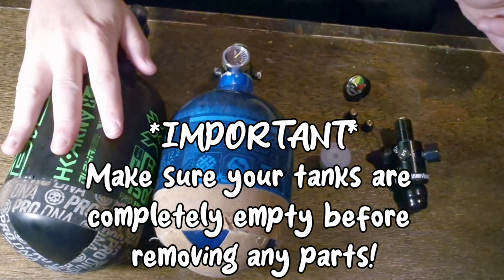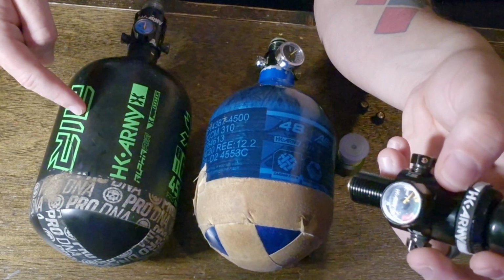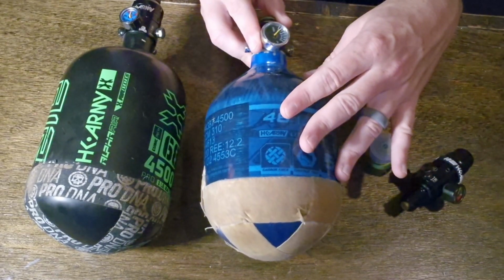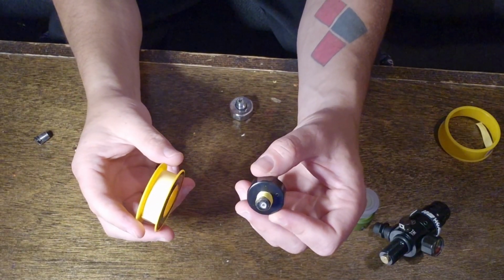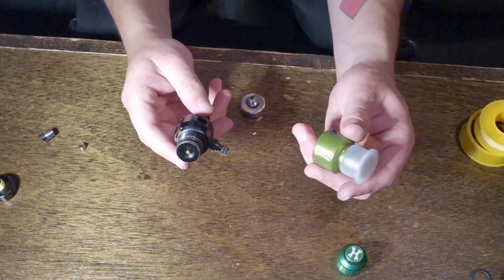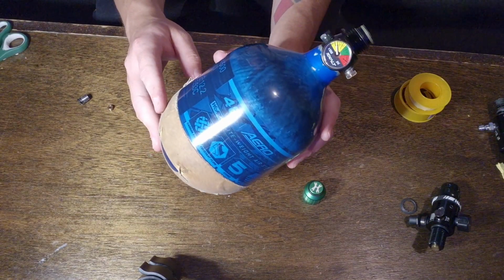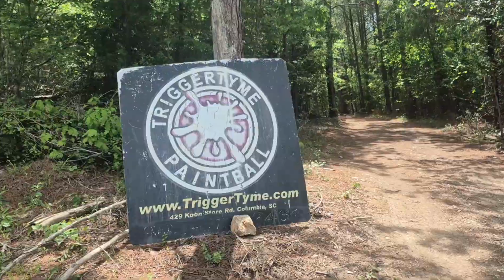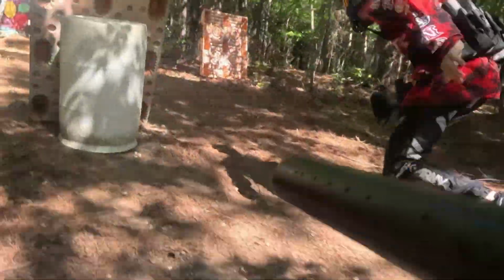Trying (and failing) To Fix A Paintball Tank Reg